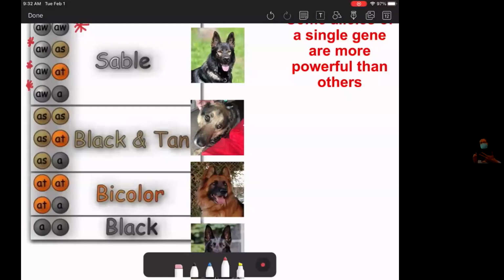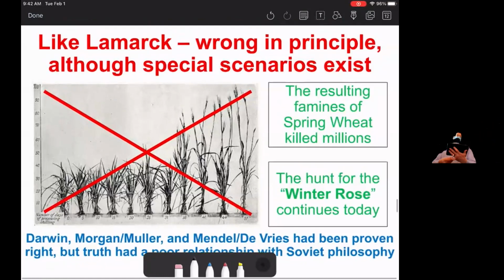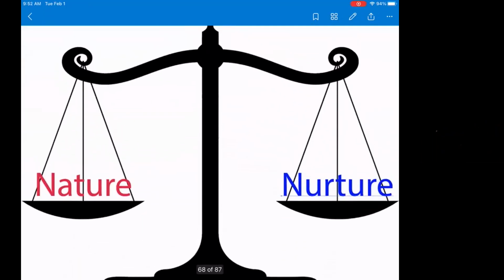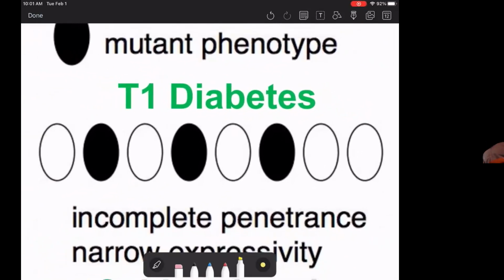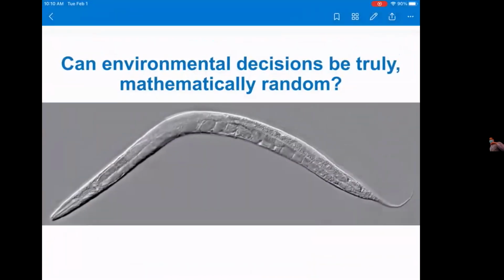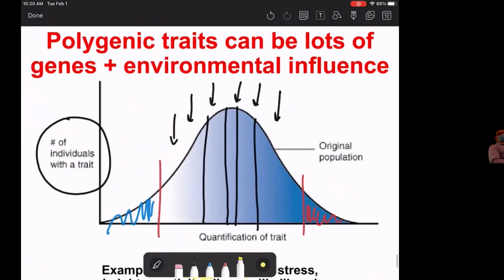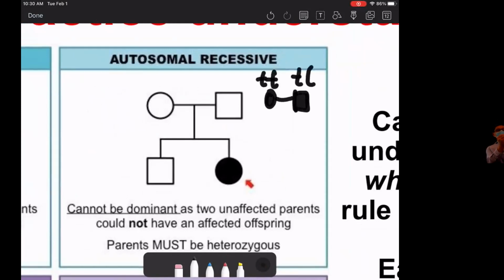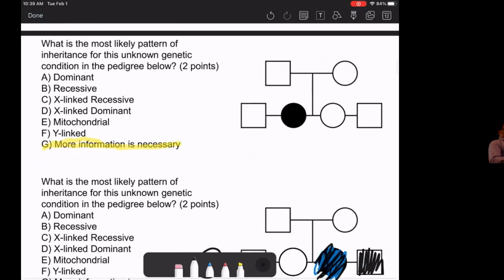Genetics Lecture 7 - Beyond Mendel III, Pedigree Intro